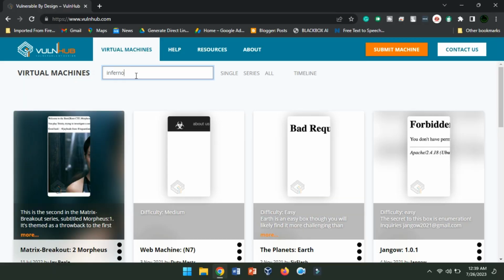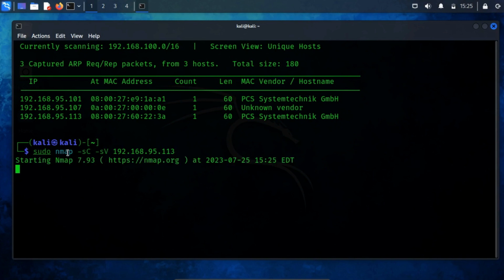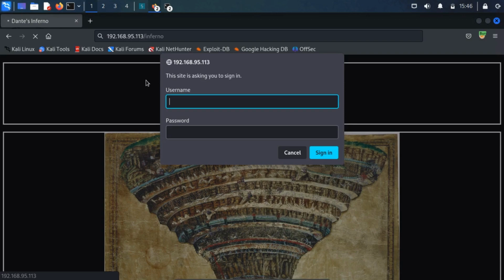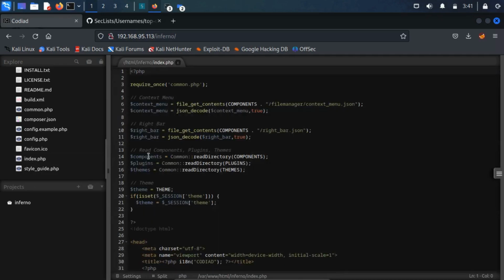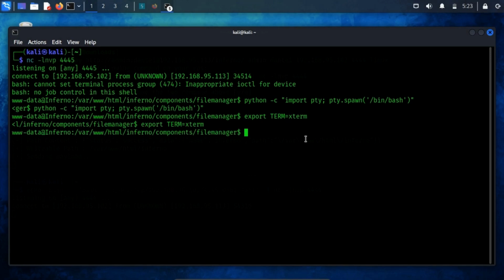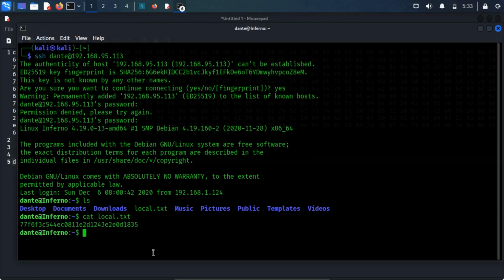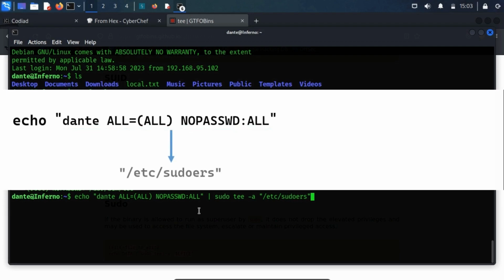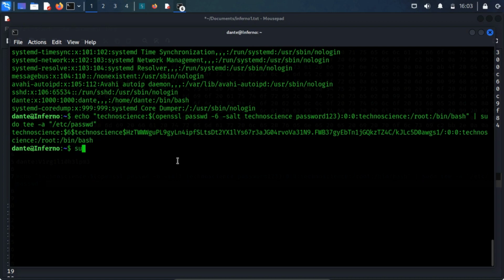Inferno 1 || VulnHub Complete Walkthrough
Hello everyone! Welcome all of my viewers, to this brand-new walkthrough. In today's tutorial, we will be dealing with a vulnerable machine( i.e., Inferno 1 ), categorized as "Easy/Medium" in terms of difficulty.

                                    TimeStamp
0:00 Introduction
0:27 Settings up
2:00 Enumeration
          2:28 Network Discovery with Nmap
          3:32 Web Enumeration and Directory Discovery with Gobuster
          5:56 Brute Forcing a Login Page to Obtain Credentials using Hydra
9:07 Exploiting Codiad for Remote Code Execution
          13:21 Decoding HEX-Encoded Text with CyberChef
14:13 Foothold
15:29 Privilege Escalation
            16:11 tee privilege escalation
                       17:15 Method 1. Sudo Misconfiguration Exploiting Specific Binary
                       19:36 Method 2. Adding a New User with Root Privileges